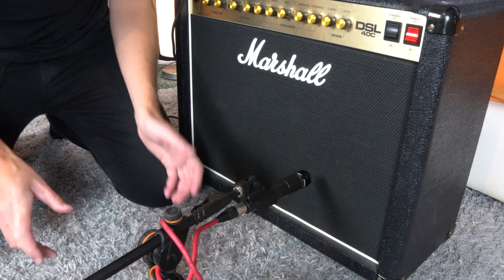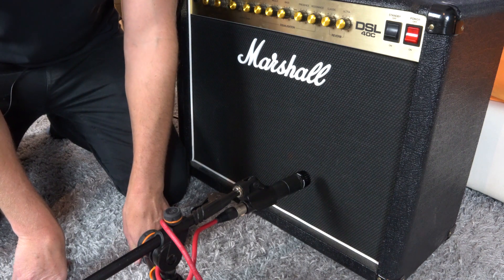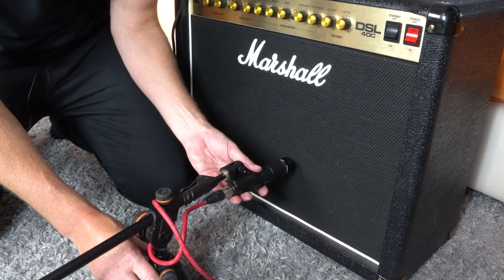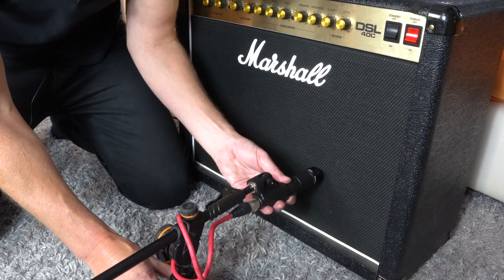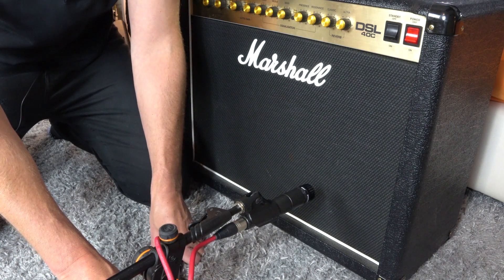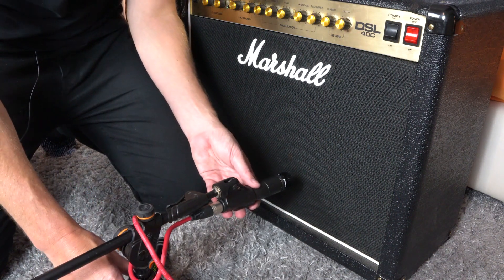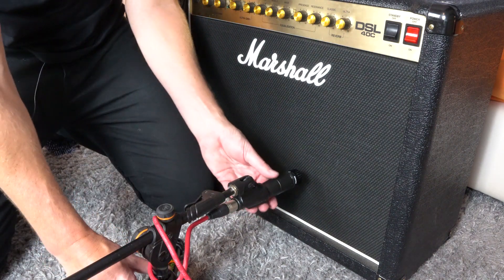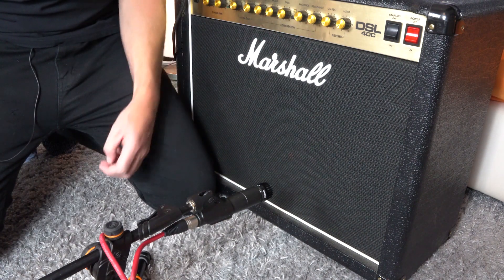Cubase 10.5 ROCK Tutorial - How To Mic A Guitar Amp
This Cubase 10.5 tutorial will teach you everything you need to be able to make, record, arrange, mix and master your own rock music track in Cubase. You will learn to use Cubase whilst making a track from start to finish. You can follow along in all versions of Cubase (AI, LE, Elements, Artist & Pro). You can also follow along in Cubase 10 as well as there is very little difference between the two.

There is no easier or fun way to learn Cubase than to make a song yourself from scratch, with guidance from experts all the way through. In this 40 lesson, 6 hour rock music tutorial, you get straight into making music and learning how to make your own tunes.

Cubase
Cubase tutorial
Cubase 10.5 tutorial
Cubase rock music
rock music in cubase